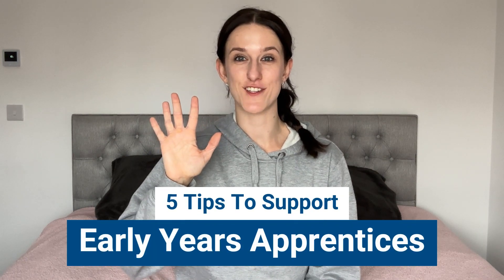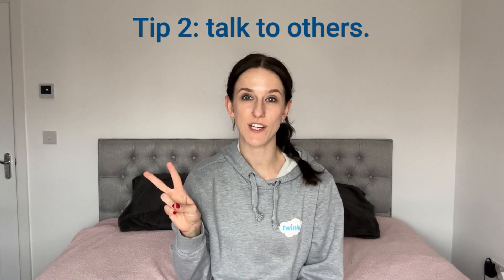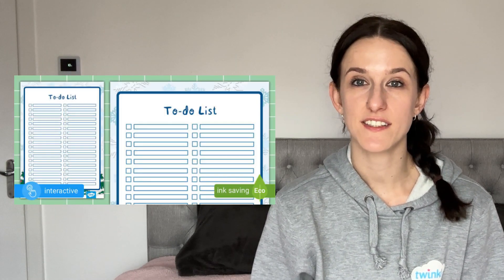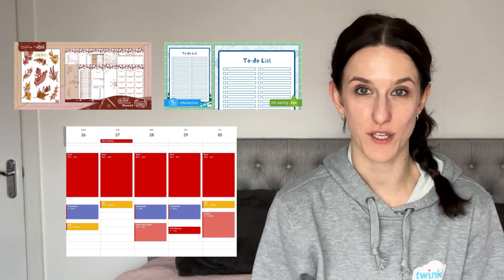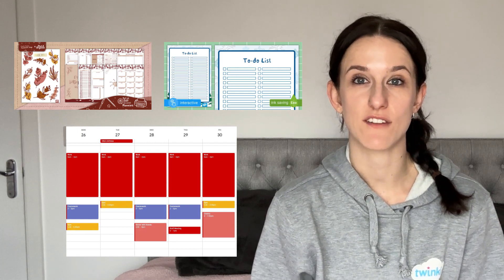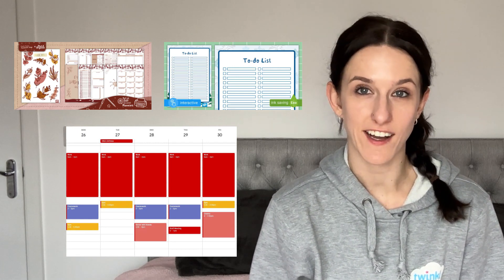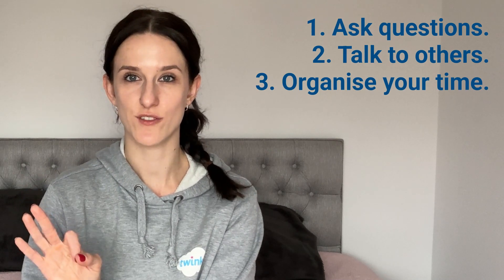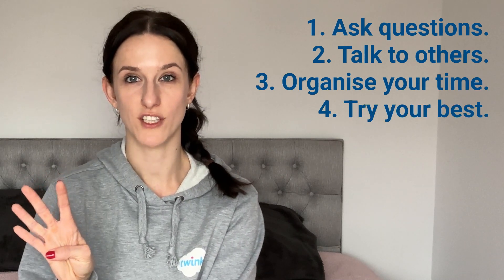5 Tips for Early Years and Childcare Apprentices | Twinkl Early Years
In this video on "5 Tips for Early Years and Childcare Apprentices", you'll discover the five key tips you'll need to remember to make you the best early years practitioner you can be 🧠

#2: Talk to others.

#3: Organise your time.

#4: Try your best.

#5: Teamwork

⏱ Timestamps:
0:19 Tip 1
0:43 Tip 2
1:04 Tip 3
1:47 Tip 4
2:03 Tip 5

📌 Tags~